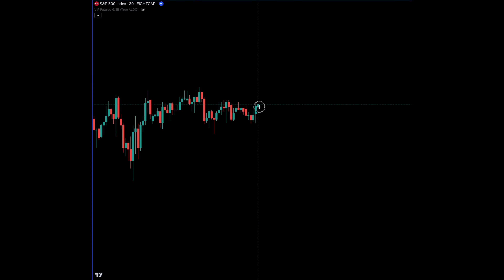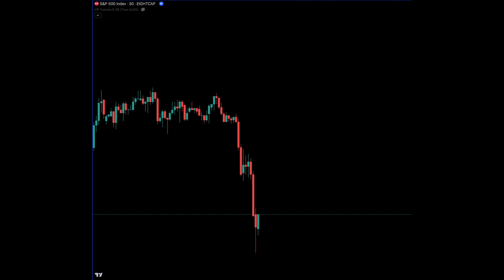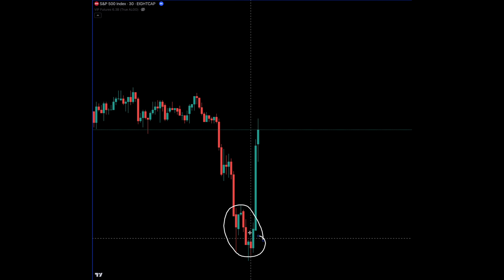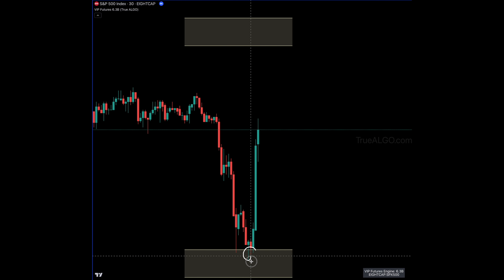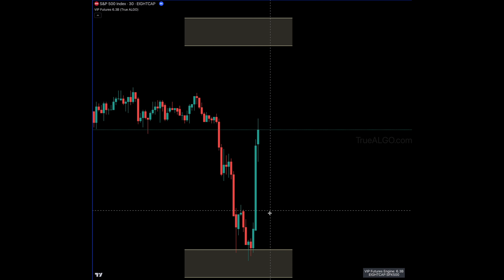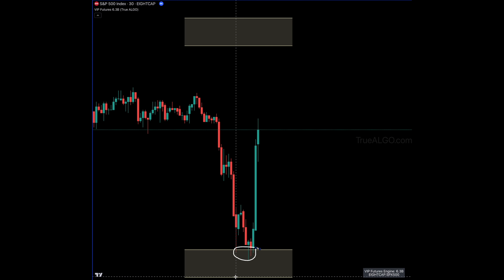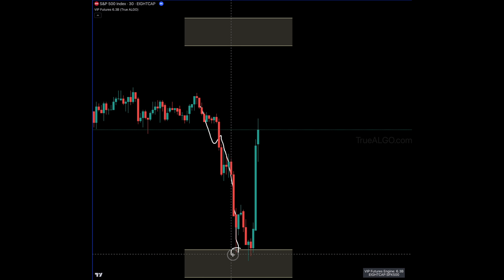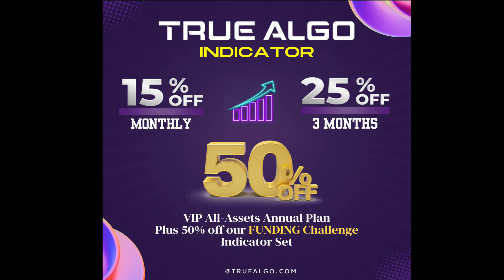Avoid Getting Sniped by Fake Outs! Discover the Secret to Spotting Highs and Lows in the Market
Take advantage of our limited-time exclusive discounts:

    Save 50% on VIP Annual Plans

But that's not all! We also have a time-sensitive offer for you. Don't wait any longer, seize this opportunity now!
Want to learn more about the TrueALGO indicator? and get all the details on this amazing tool.

And if you're interested in purchasing the indicator, you can access it directly

In our YouTube channel, we demonstrate how the indicator system works as a theoretical paper trading demo account to show you how it performs.